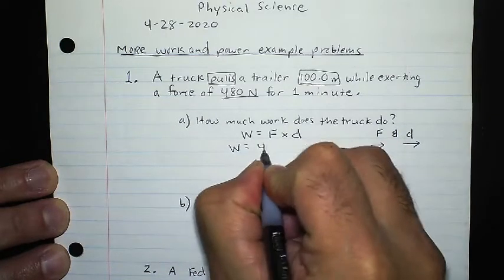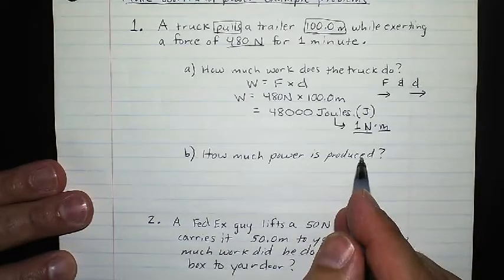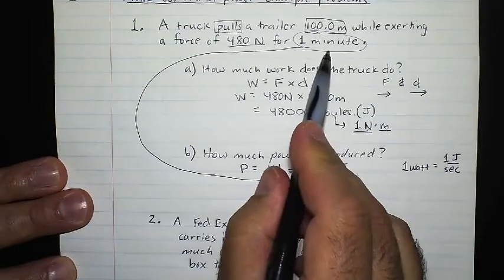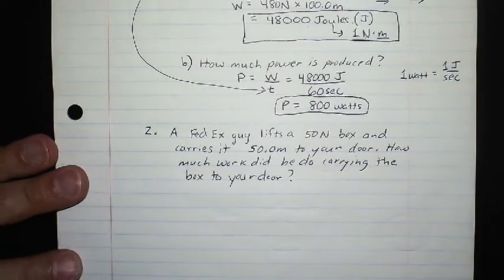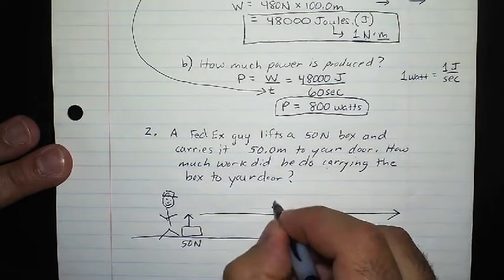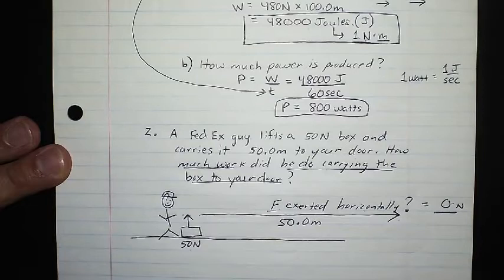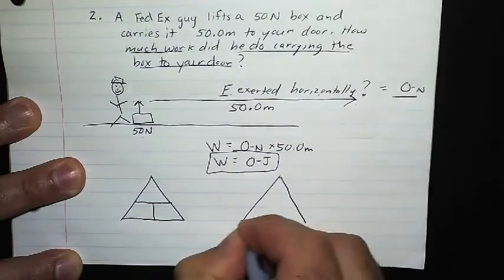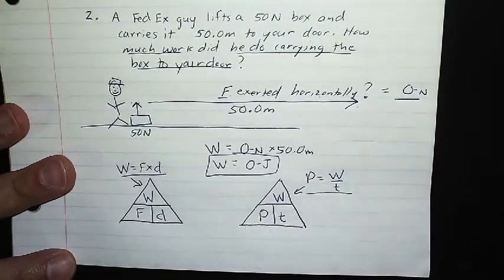Work & Power Example Problems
A video showing the problem solving technique for two introductory work and power problems.